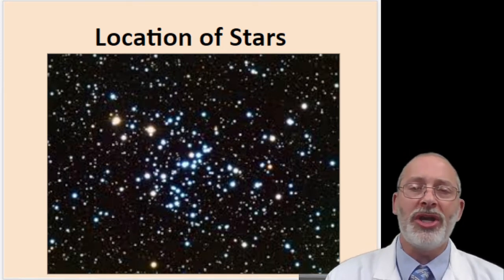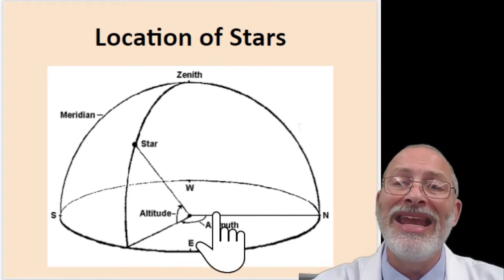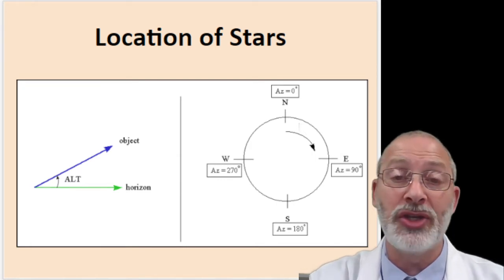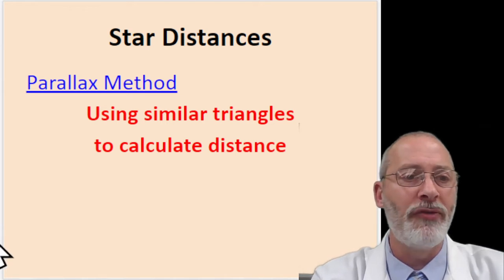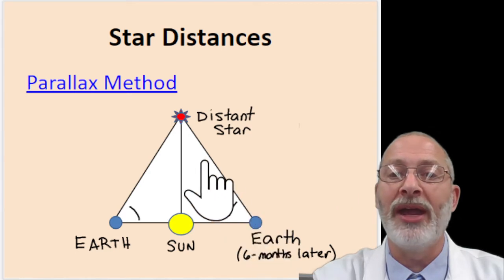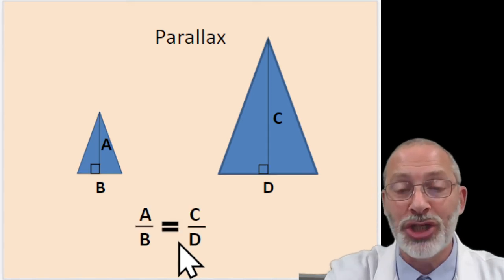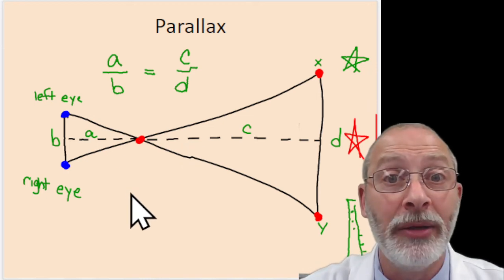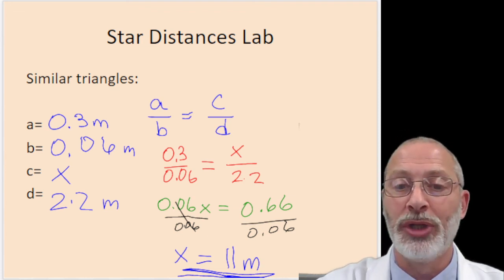22 6 LAB Star Location and Distance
Star location and distance
Parallax Method